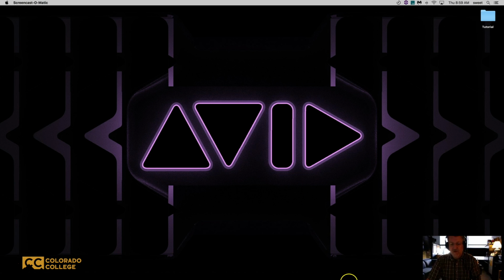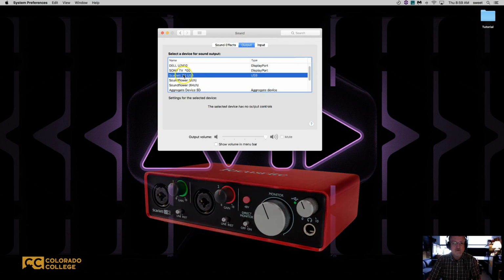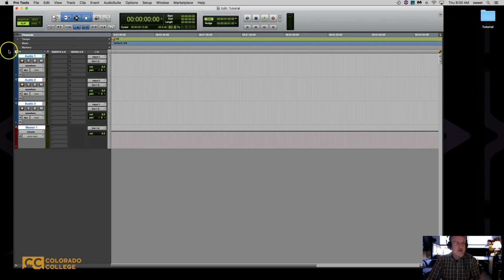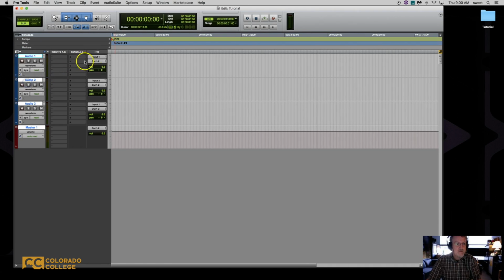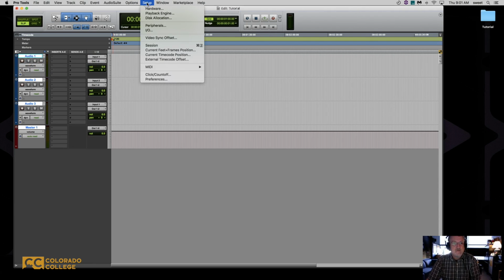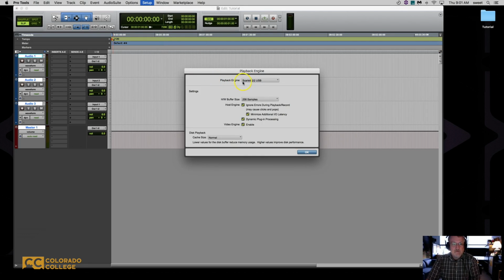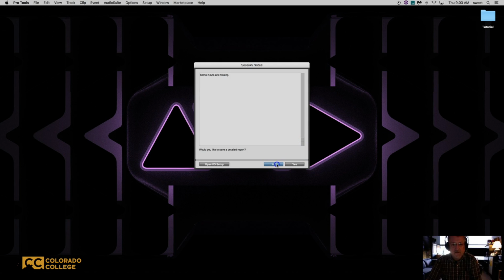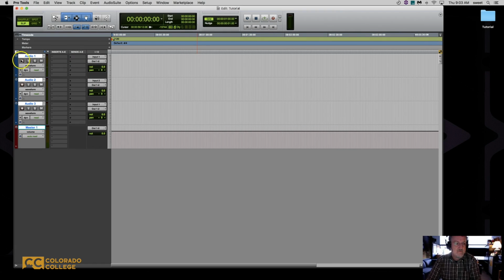PT Inputs and Outputs Tutorial